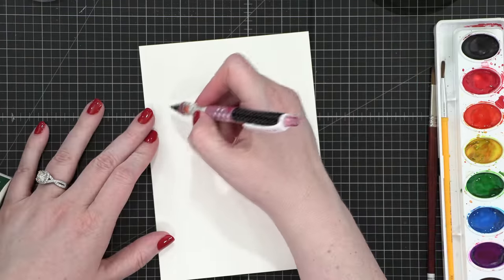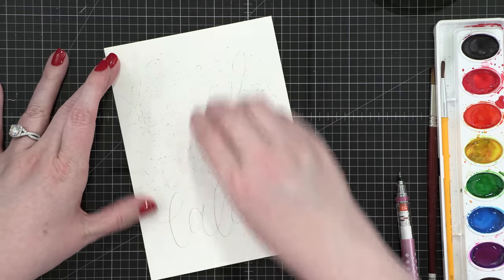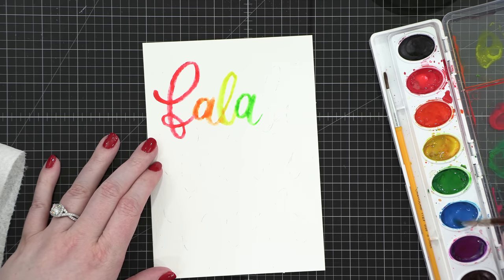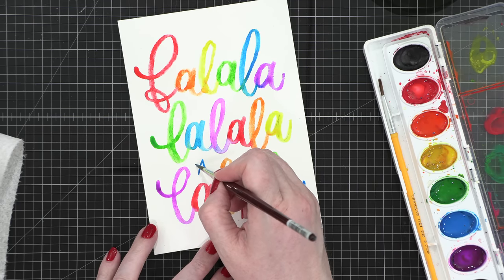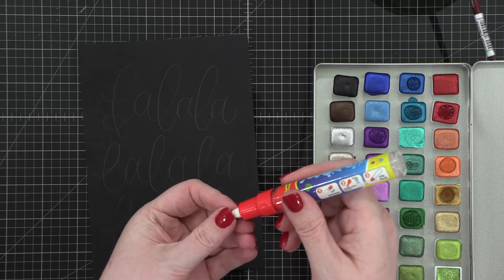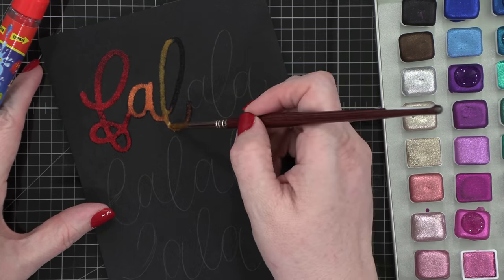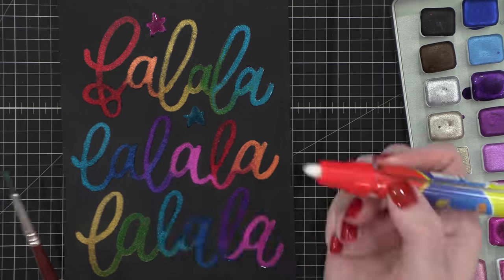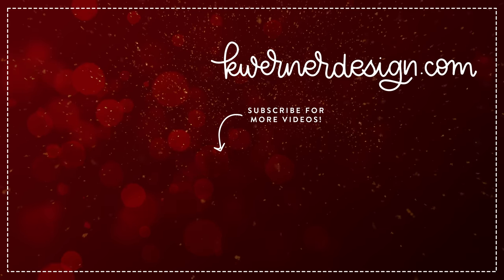Holiday Card Series 2022 - Day 14 - Colorful & Requires Minimal Supplies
Day 14 of the Holiday Card Series 2022. The series consists of 25 holiday card videos on Monday, Wednesday, and Friday of each week until December 23.

• Canson XL Watercolor Pad, 9x12

• Stonehenge Black Watercolor Paper, 5x7

• Crayola Washable Watercolors, 8 count

• Water pens

Merry Christmas Baby by Sture Zetterberg
The Time of the Year by Milks Gabrielsson with Martin Sandstorm & His Orchestra

MAILING ADDRESS (updated February 2021):

Kristina Werner
1878 West 12600 South
Box 509
UNITED STATES